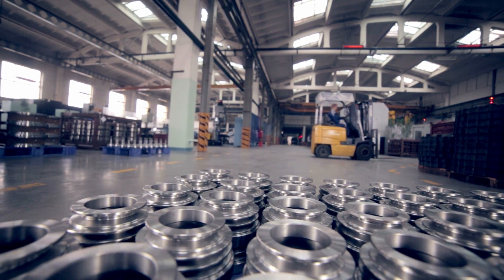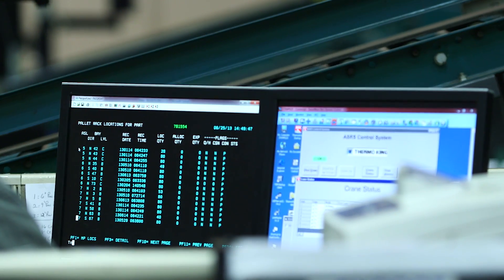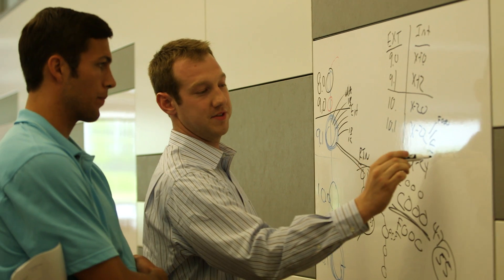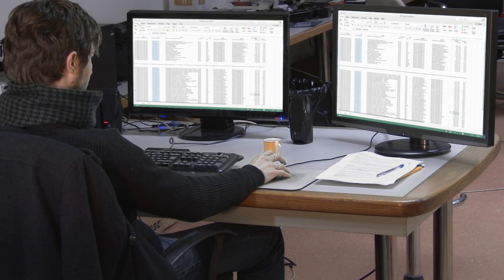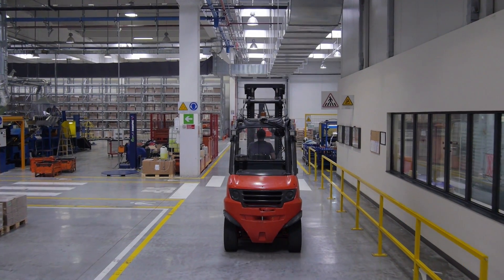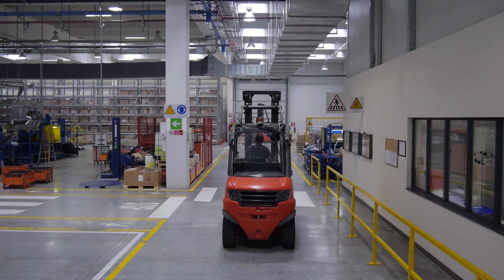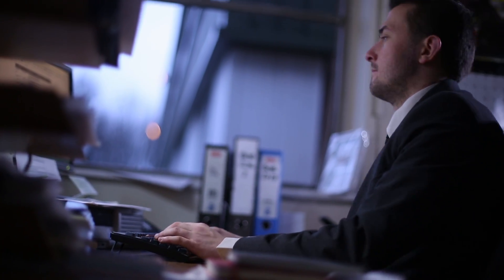ThingWorx Navigate - We Hate Waiting for Data Too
Accelerate your product development process with ThingWorx Navigate -- a set of role-based apps that let more stakeholders across the enterprise access product data from multiple enterprise systems in a modern, intuitive user interface.